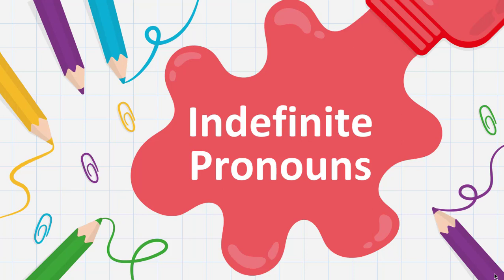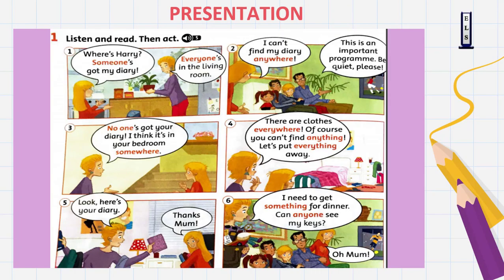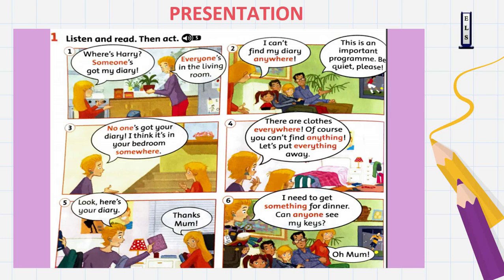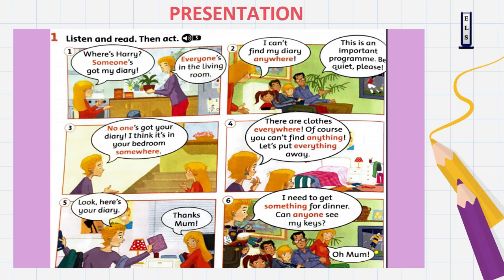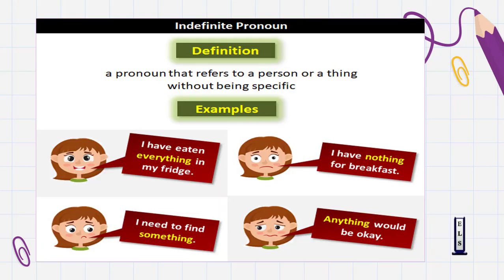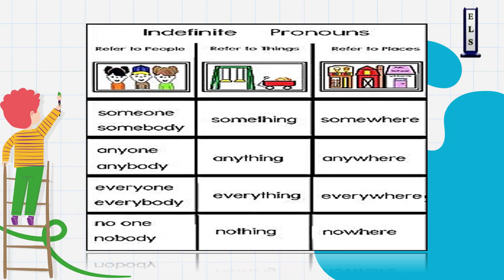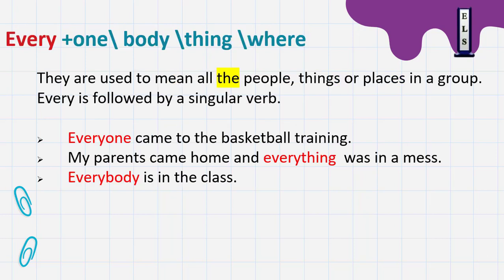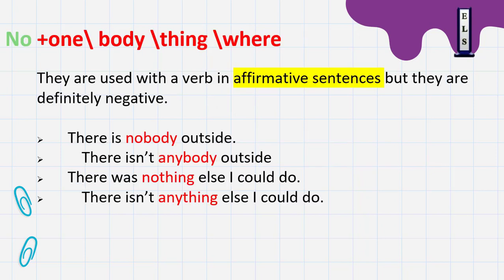Indefinite Pronouns voice over